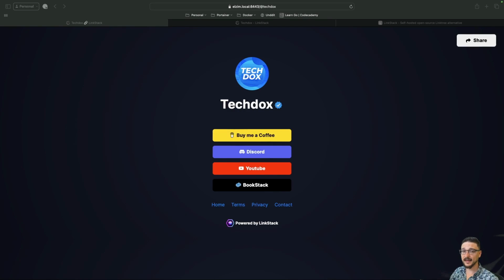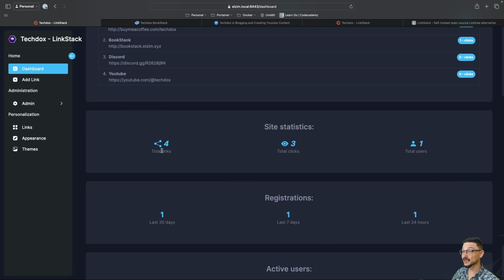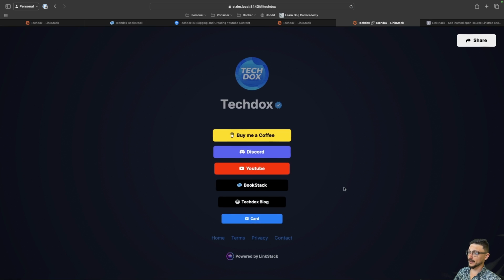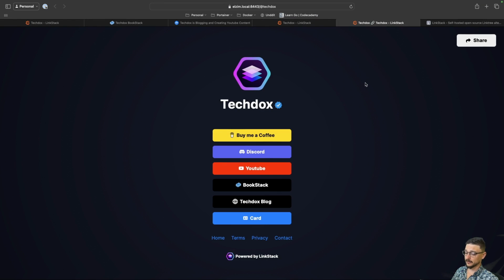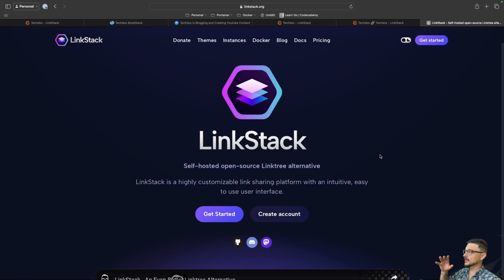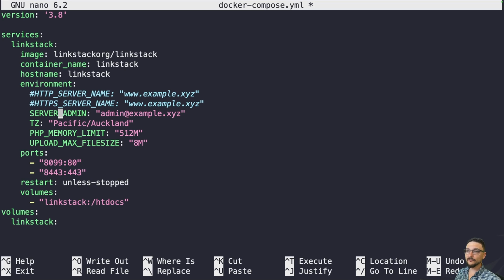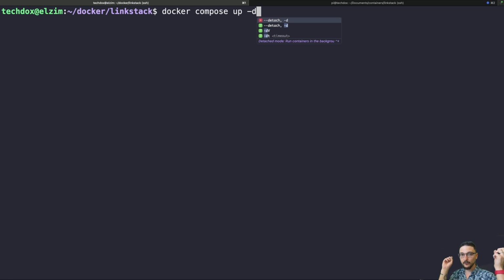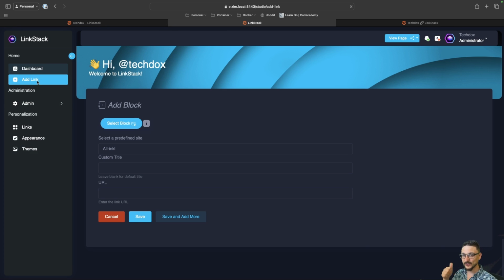Linkstack Setup with Docker Compose: A Step-by-Step Tutorial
Embark on a seamless journey to set up Linkstack with Docker Compose in this comprehensive tutorial. Whether you're a seasoned IT professional or just starting out, this guide simplifies the process, making it accessible for everyone. I'll walk you through every step, ensuring a smooth and efficient installation. By the end of this video, you'll have a fully functioning Linkstack environment ready to go. Your support helps me bring more content to you!

Timestamps:

0:00 Introduction
0:47 LinkStack Overview
9:00 Deploying LinkStack
16:41 Closing Thoughts